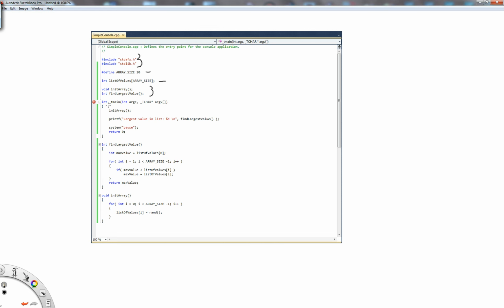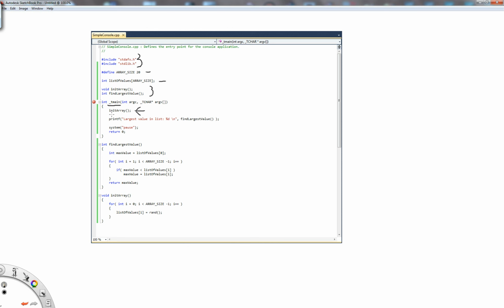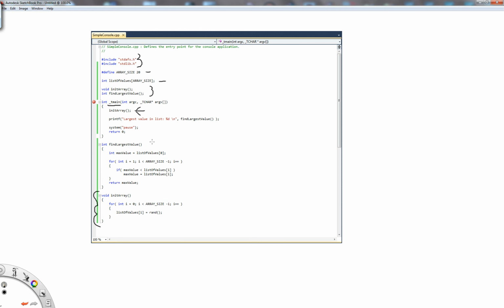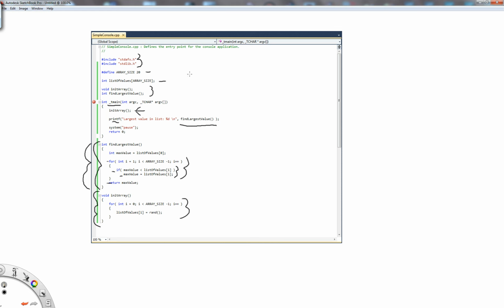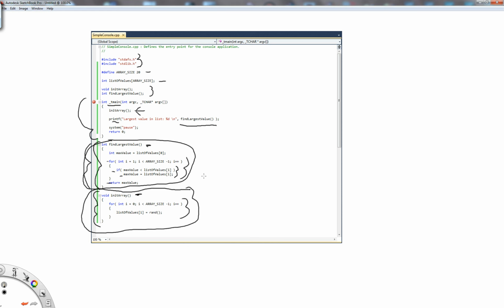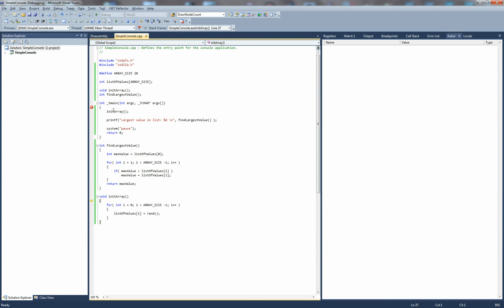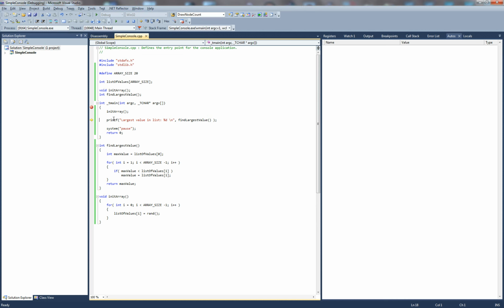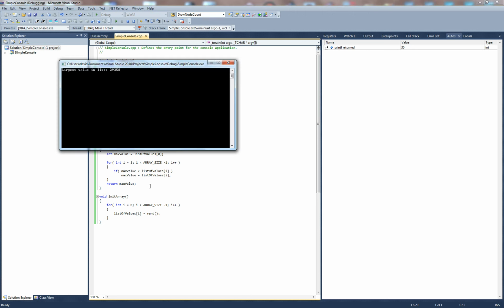Procedural Program Example